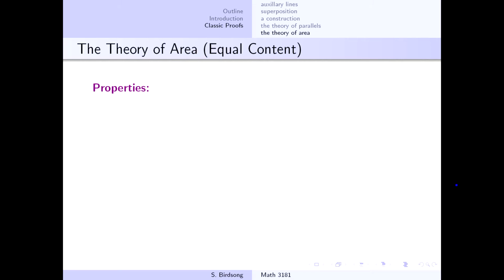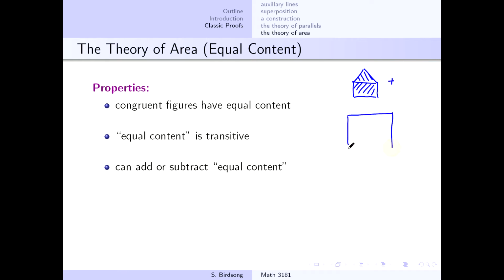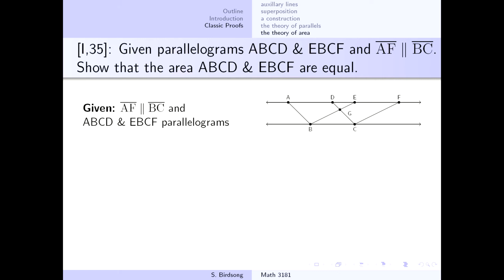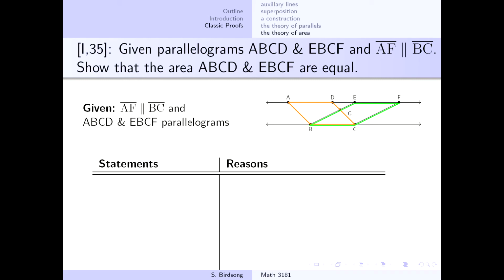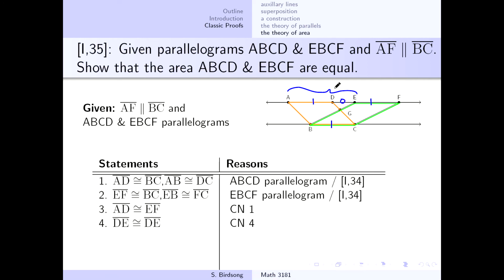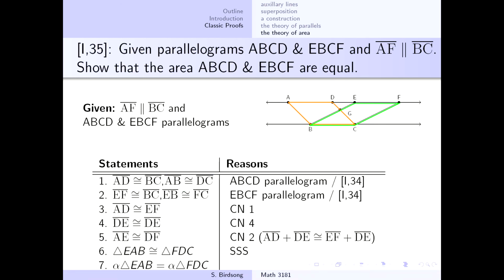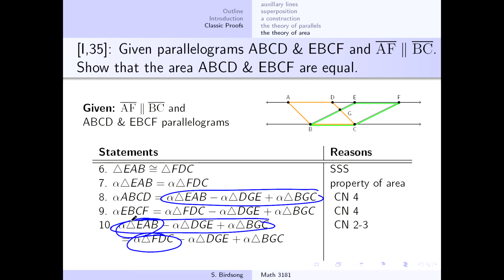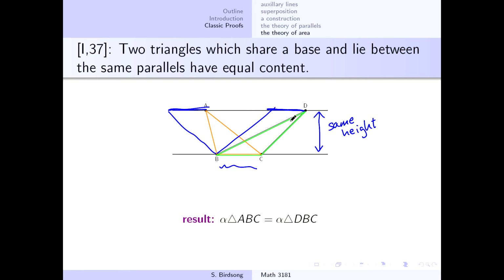Proof Writing, dealing with area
This video talks about proofs which deal with area.